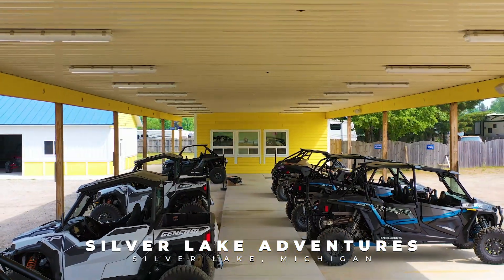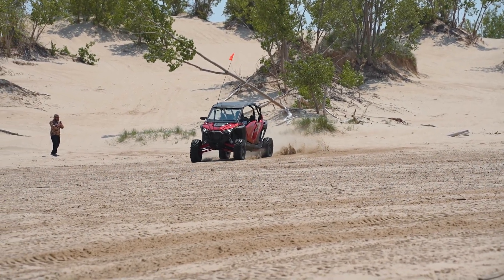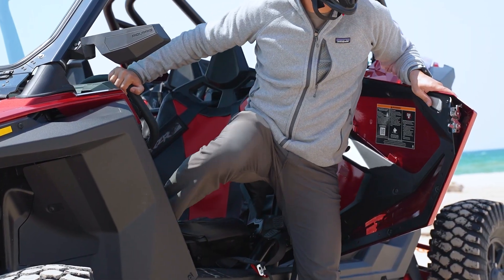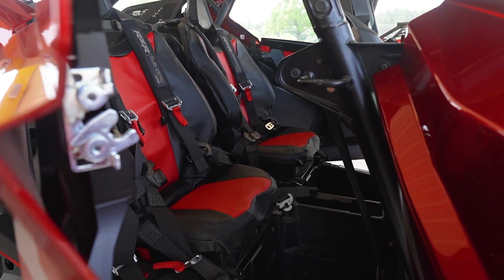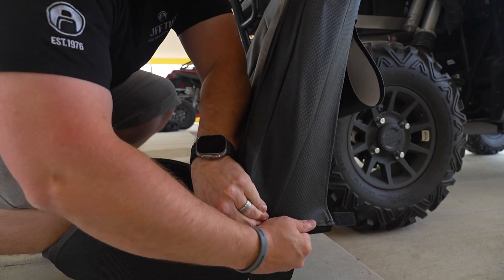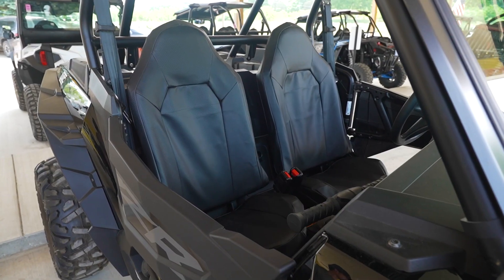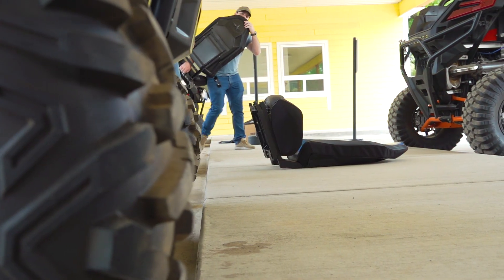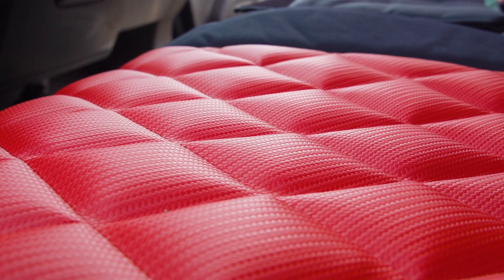Ruff Tuff UTV Seat Covers at Silver Lake Adventures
Ruff Tuff's custom UTV seat covers are being put to the test by Silver Lake Adventures! Their rental UTVs are run up and down the sand dunes of Silver Lake, Michigan. We flew out there to install custom seat covers, protecting the original seats from the brutal conditions of life on the sand.
Ruff Tuff Products of West Valley City, Utah, makes high-quality custom seat covers for cars, trucks, SUVs, and UTVs. We sew every stitch in the USA.